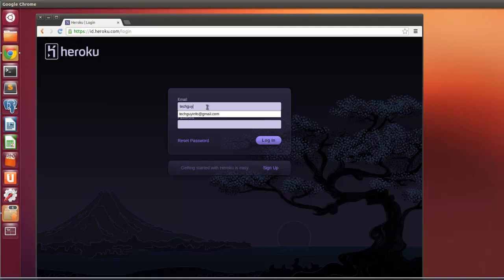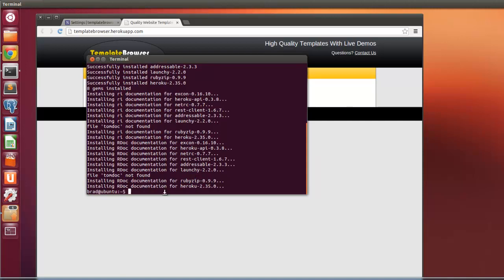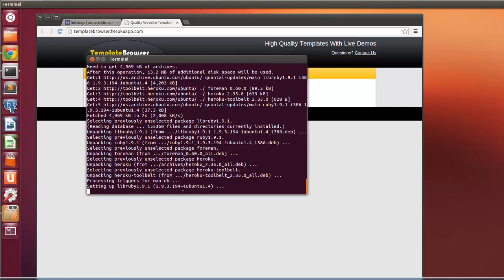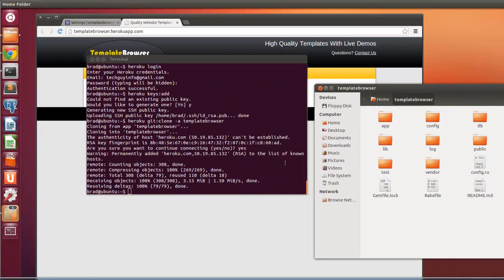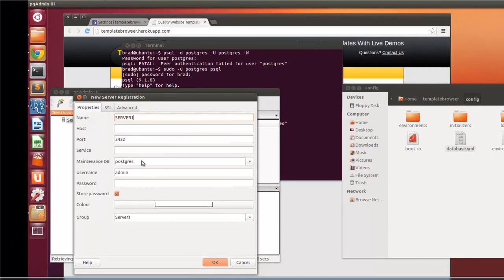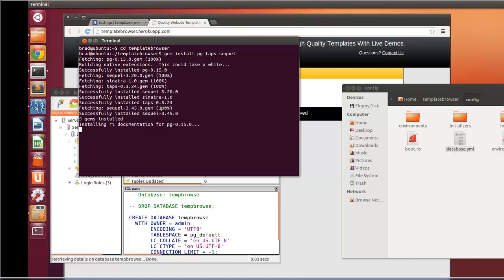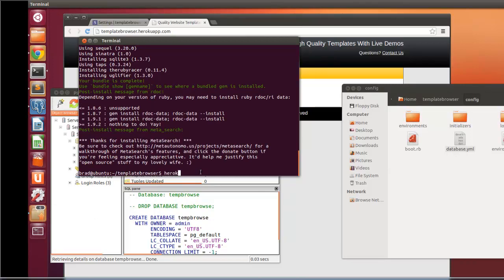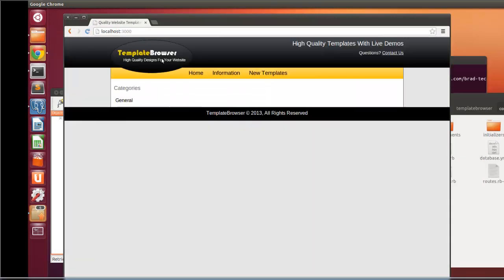Pull A Heroku Rails App and Database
Tutorial on grabbing an application from your Heroku account along with the database